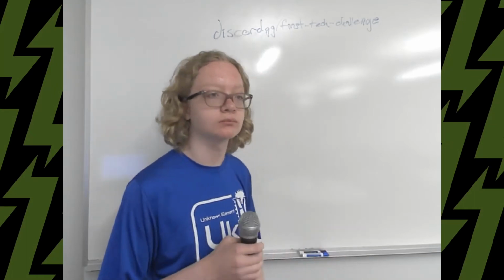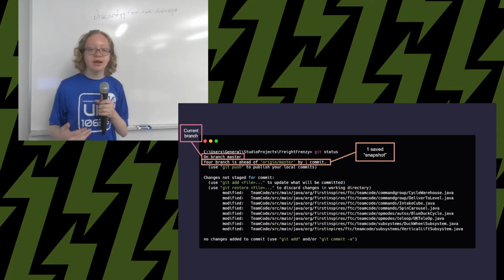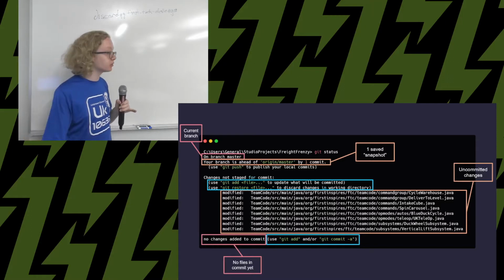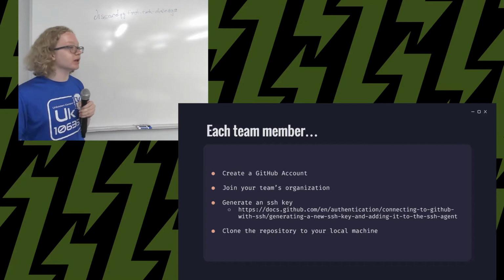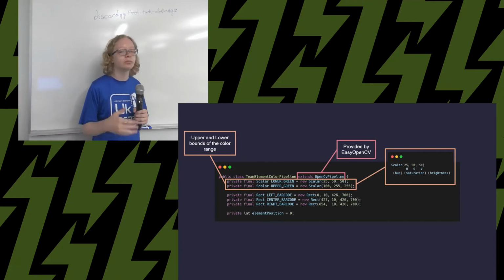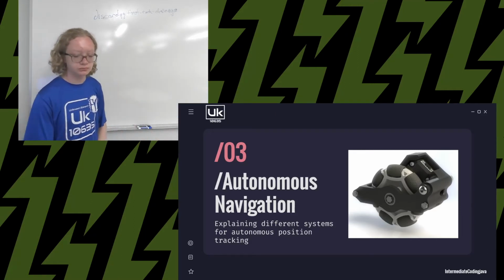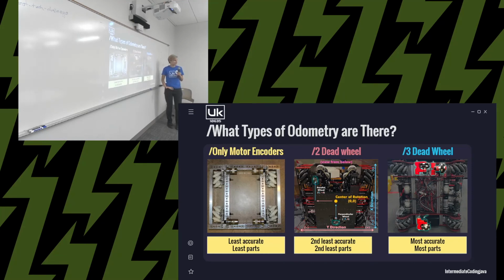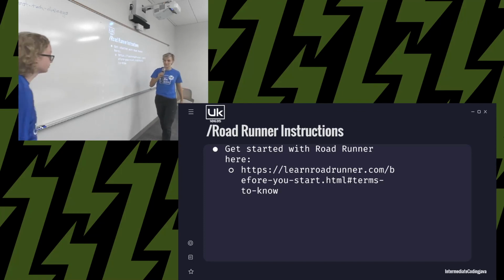Intermediate Programming Concepts for FTC | Illinois Kickoff (FTC Power Play )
Unknown Element is part of Fox Valley Robotics, Batavia, IL

A huge THANK YOU to our major sponsors for making this 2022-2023 season possible!
Dunham Fund
Molex Connectors
TE Connectivity
Amazon

Unknown Element would like to thank our top grant sponsor Dunham Fund for their generous grant thru BFEE! The grant continues to help our robotics team collaborate, learn CAD, design and code the robot. Thank you so much for making this season possible! @DunhamFund @BataviaFoundat1

Unknown Element would also like to thank our other top grant sponsor Molex for their continued support this year! Your monetary support continues to help our robotics team purchase the parts and tools that we need for the season. @MolexConnectors

We are grateful to TE Connectivity for awarding our team a generous grant! Your continued support helped our robotics team operate and compete this season! @TEConnectivity

We are also grateful to Amazon for their continued support of the Fox Valley Robotics organization! @amazon